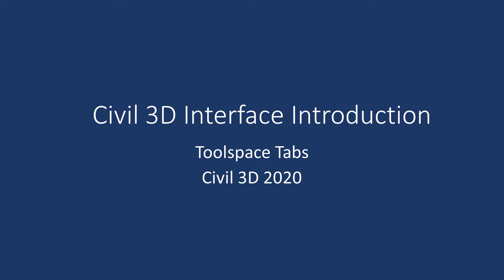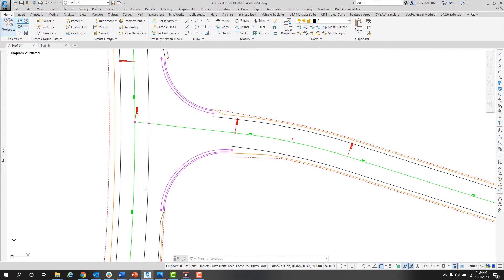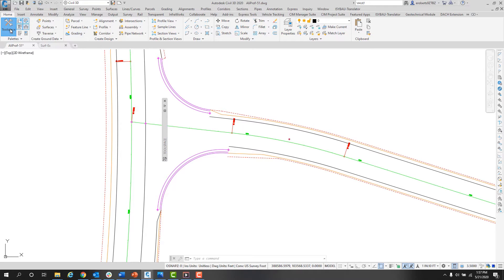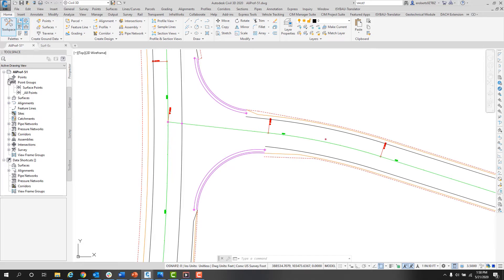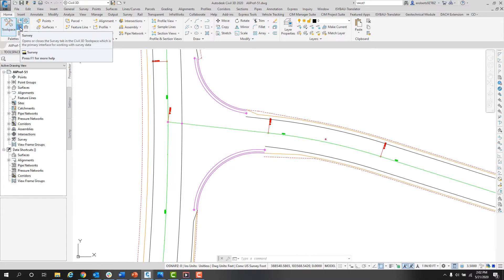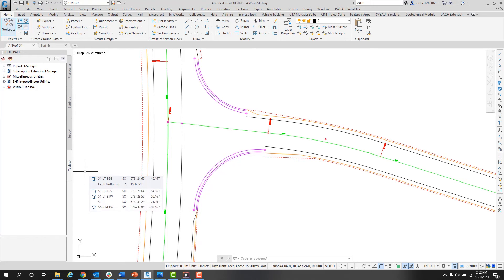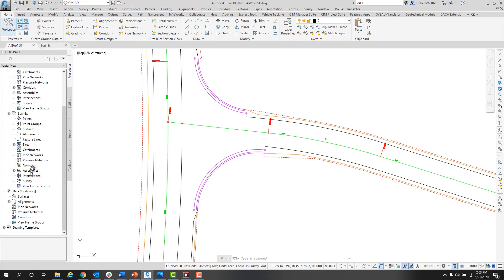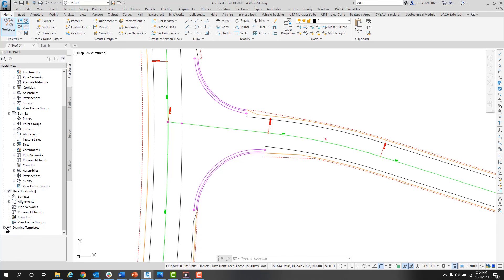Introduction to Toolspace Tabs in Civil 3D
In this video, we'll cover the Prospector, Settings, Survey and Toolbox tabs under the Toolspace in Civil 3D and their corresponding features.